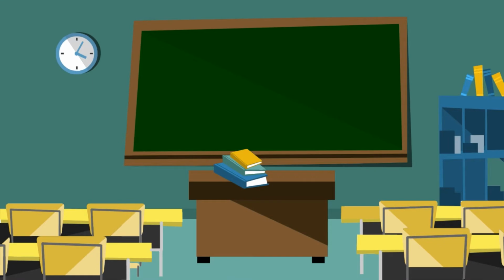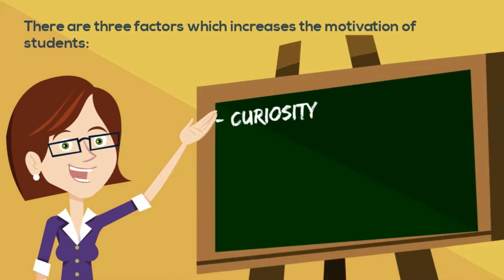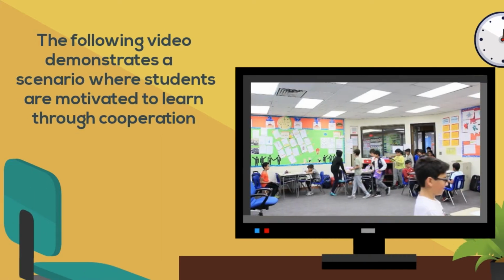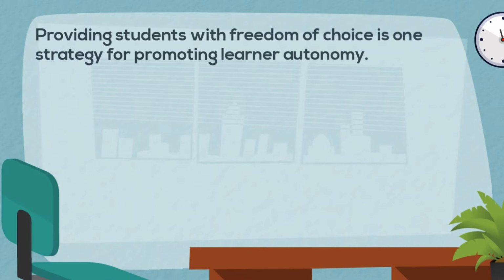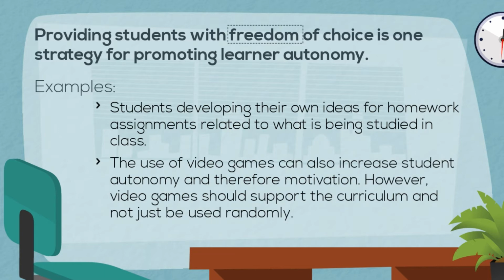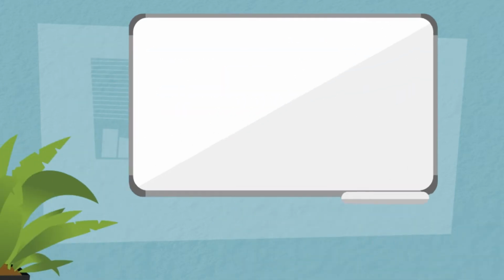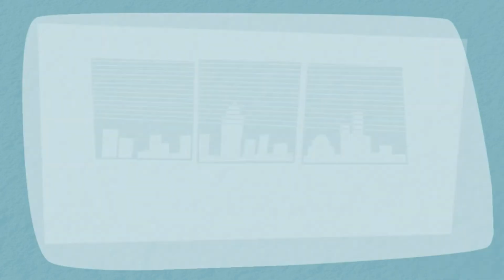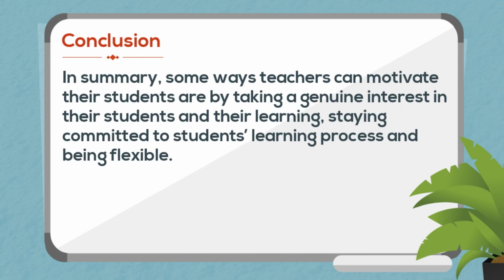3.1.4 Motivating Students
Understand How to Identify and Integrate Strategies that Motivate Students